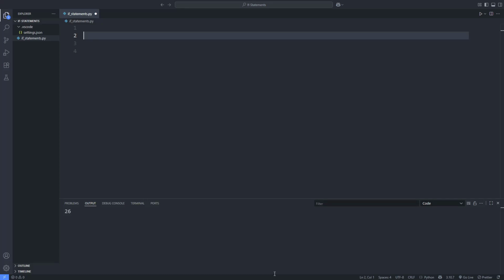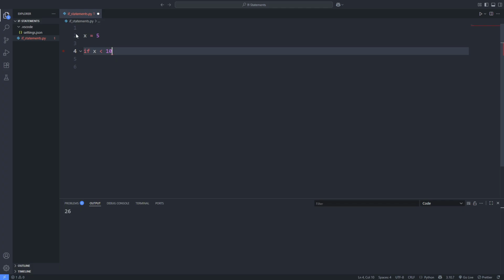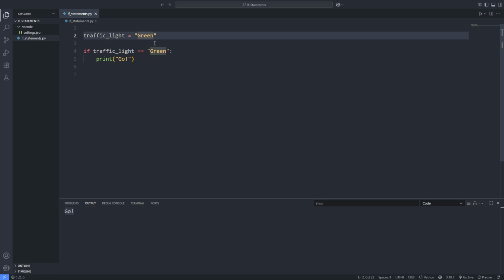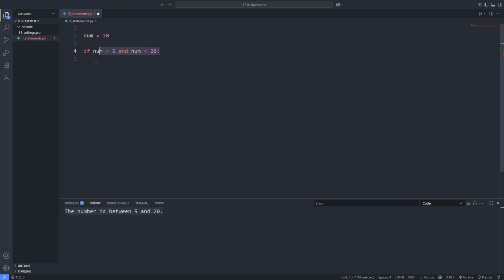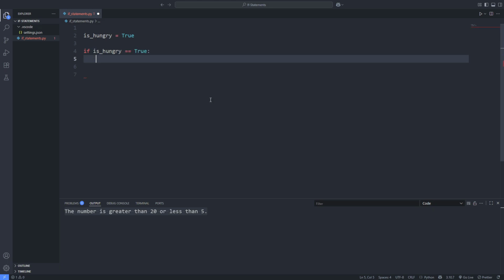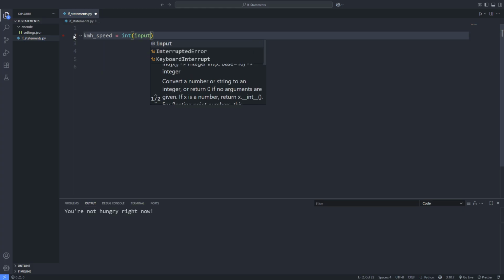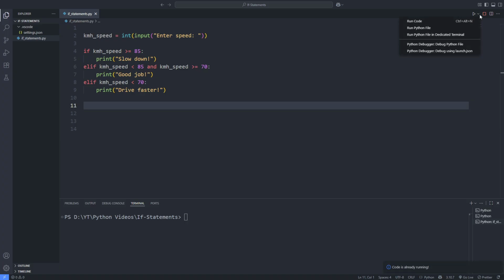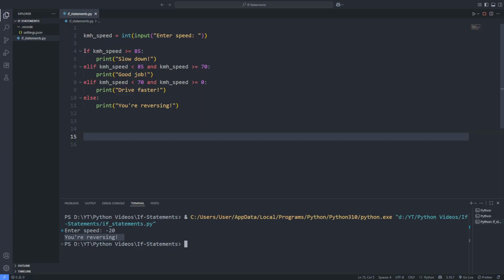If Statements in Python (If, Else, Elif)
In this video I will show you how to develop if-statements in Python, as well as if-else, and if-elif-else statements.